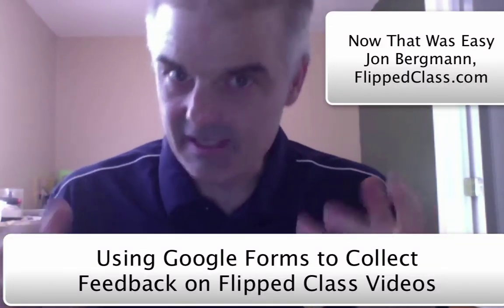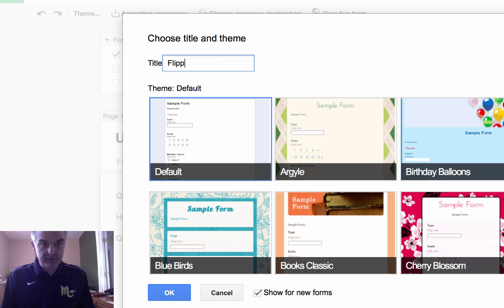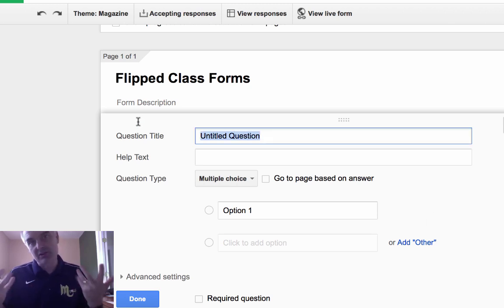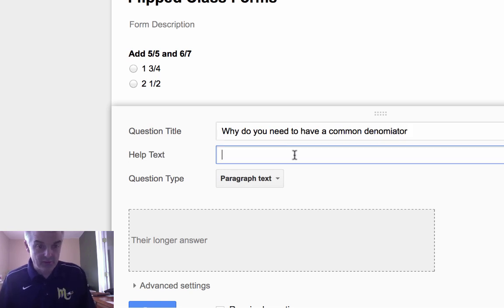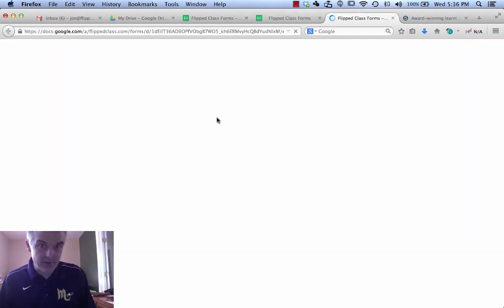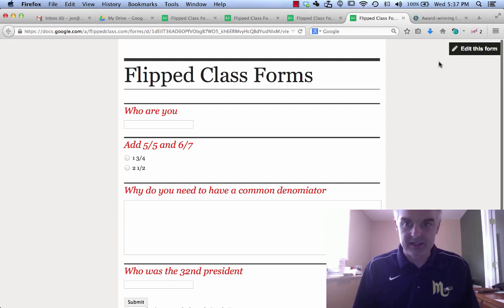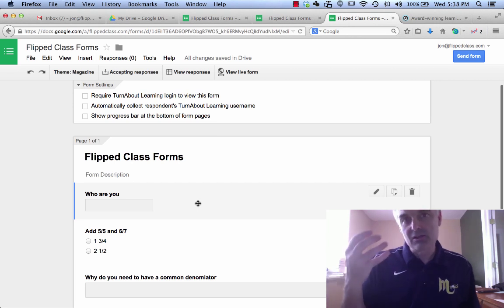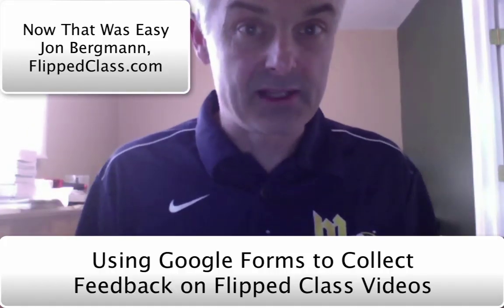Google Forms & Flipped Class Videos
That Was Easy:  Using Google Forms to Check for Understanding in a Flipped Class Video

Jon Bergmann from flippedclass.com continues his series on easy tools to flip your class.